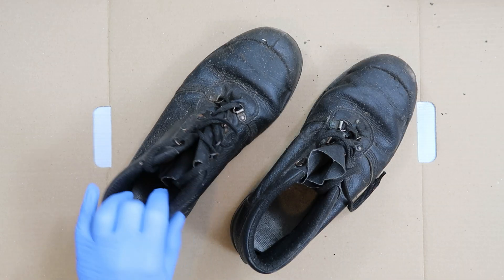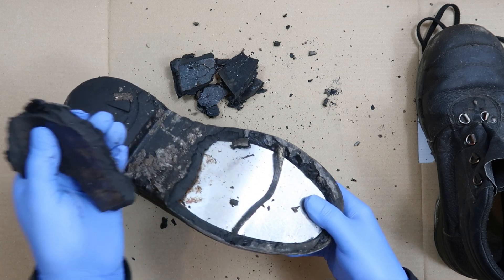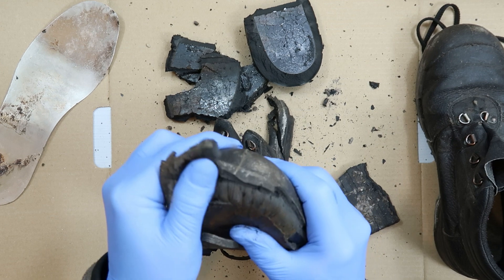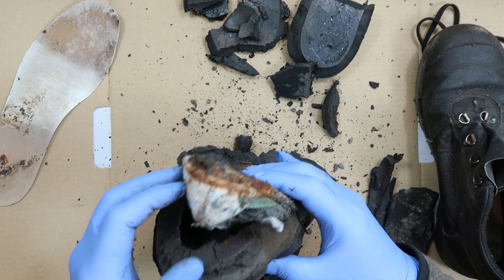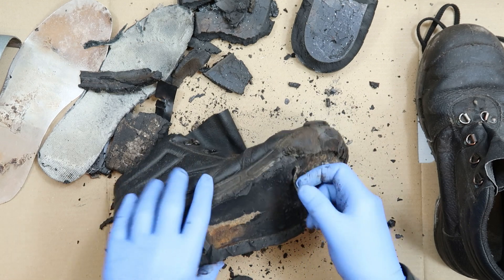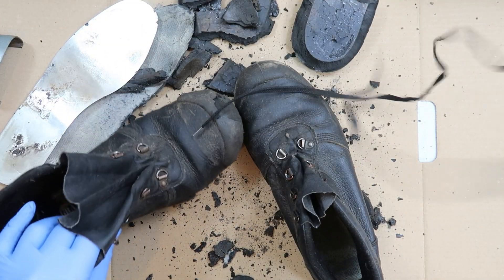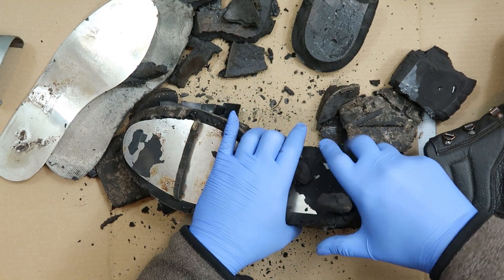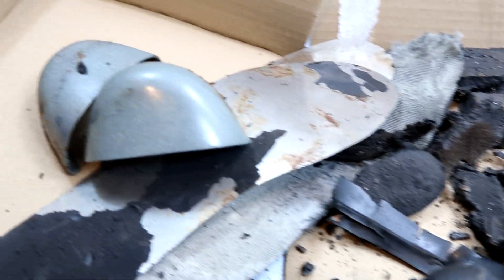Knackered Old Boots - Teardown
These boots aren't made for walking anymore.